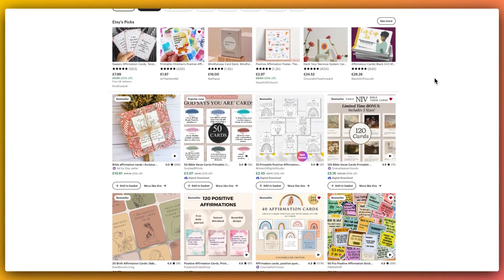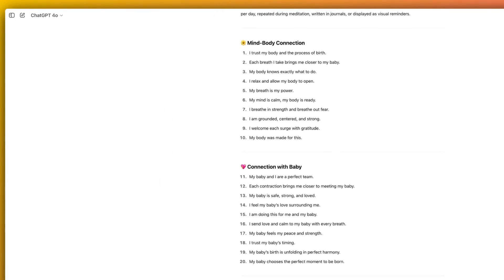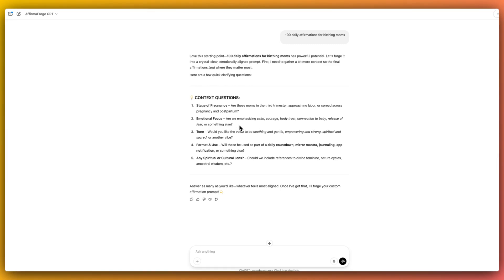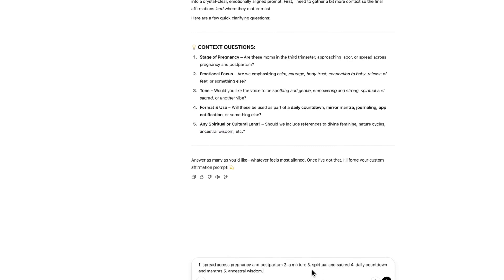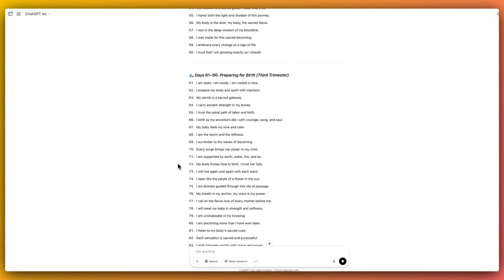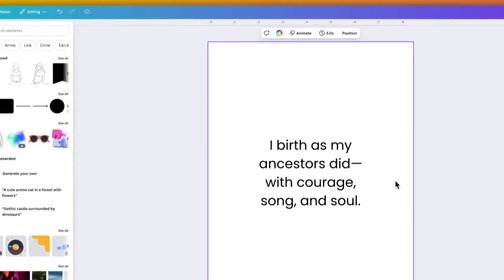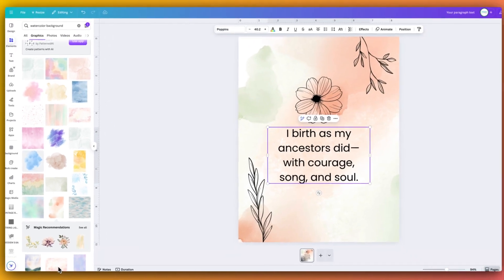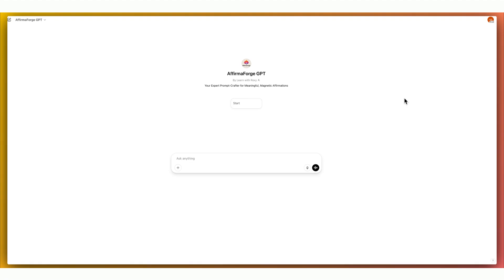How To Use Canva + ChatGPT to Bulk Create Affirmation Cards to Sell Online (Perfect for Etsy!)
==📥 Get the bonus templates, test the method, and list your cards in record time.📥 ==

==😊JOIN MY FREE MEMBERSHIP FOR DIGITAL PRODUCT CREATORS😊==
🎁 ►► If you want structure, templates, prompts, and a supportive space to build at your own pace, join my free membership below.

This is for you if you want momentum without burnout and income that grows alongside your life.

==📺VIDEO DESCRIPTION📺==
In this tutorial, I’ll show you how to:
✅ Use ChatGPT or AffirmaForge to generate magnetic affirmations
✅ Set up a Canva template for affirmation cards
✅ Use Canva’s Bulk Create feature to make 100 affirmation cards in minutes

== ✨Want affirmation cards that actually sell?✨==

Try AffirmaForge GPT — my custom AI that writes deeply aligned affirmations for your niche.
It’s available inside my $19/month membership and it’s the same tool I use for my own Etsy-ready card decks.

Quick note: I’m here to share ideas and inspiration, not official advice—so please don’t take this as financial, legal, or business guidance. What I show and talk about is based on my own experience, and your results will always depend on your own journey. Sometimes I’ll highlight other creators’ products or shops just to show what’s possible in the digital space—but I’m not affiliated with them unless I say so, and I always give credit where it’s due. If I mention something I’ve created, it’s because I think it could genuinely help. As always, trust yourself and do your own research before making any big moves. ✨